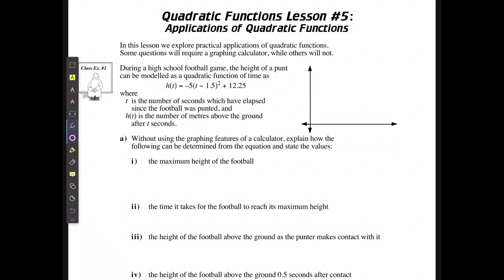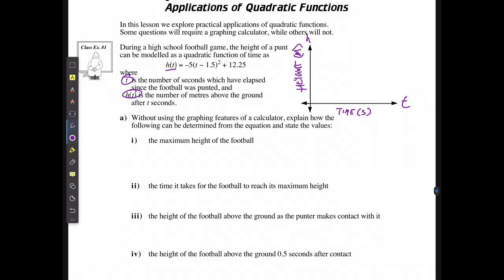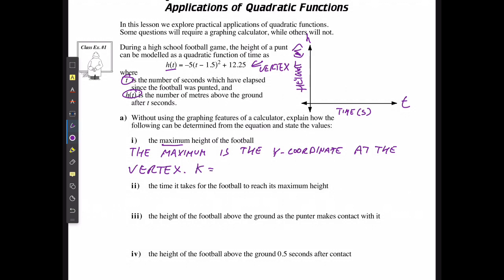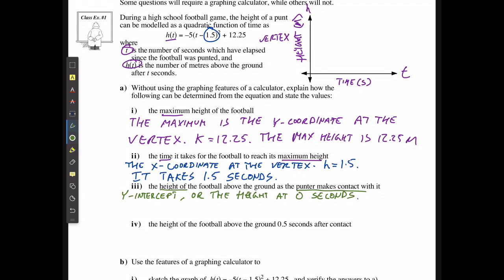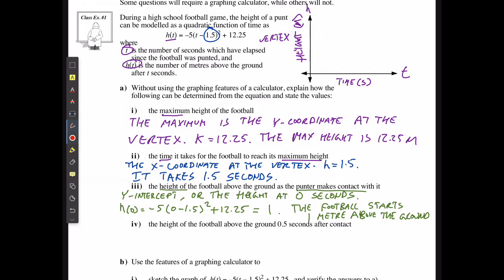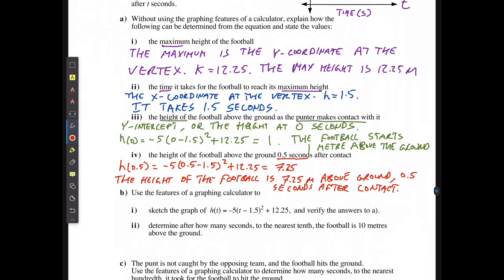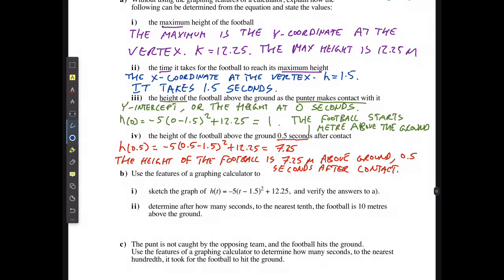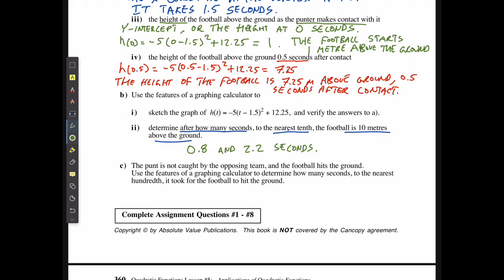M20 2 Quadratic Functions Lesson 5